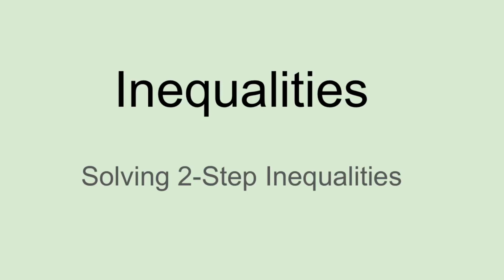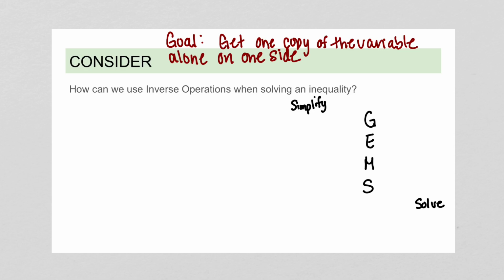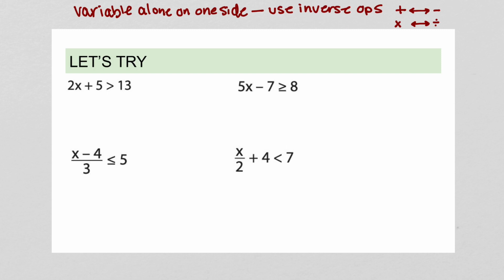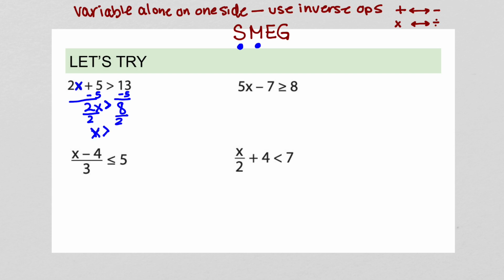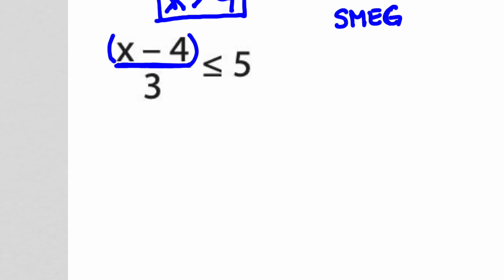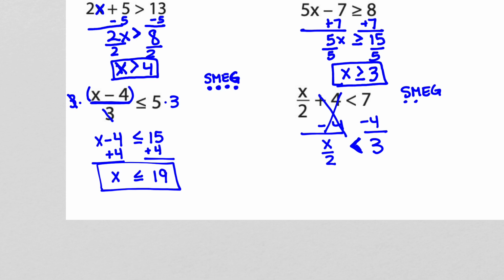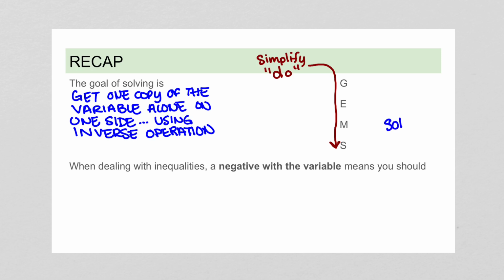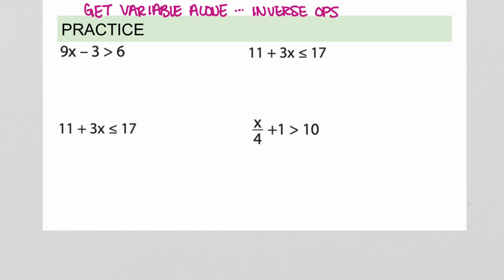Solving 2 Step Inequalities Notes